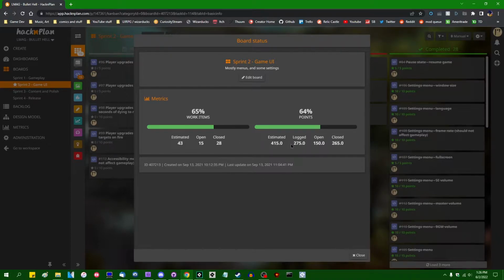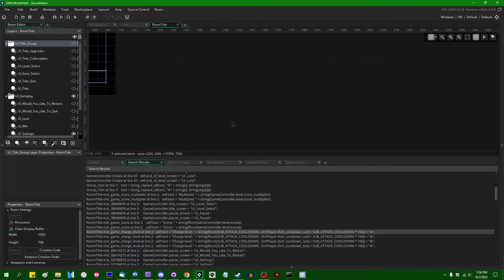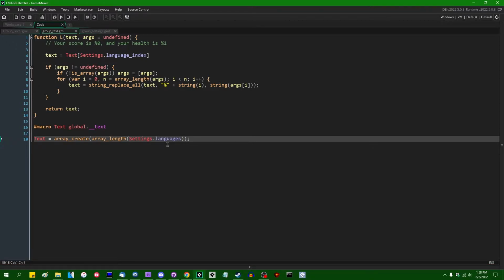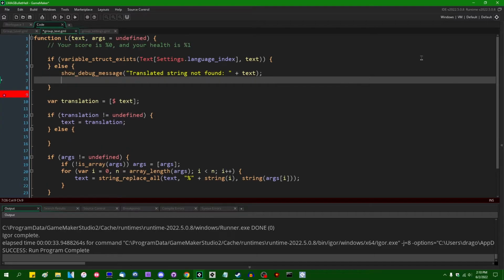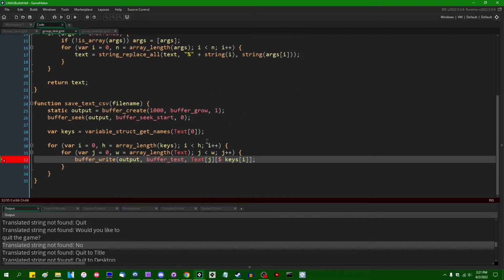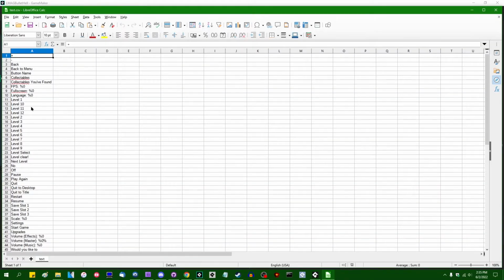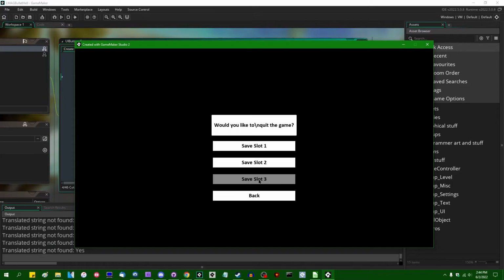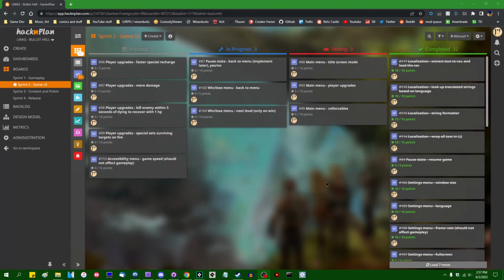Bullet Hell - Week 16 - Translations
A system for translating the game into other languages is now in place!

This kind of system works pretty well for small games and it should be fine here, but if you have a game like an RPG with a lot of text you'll probably want something more robust.

That promised social media link spam.